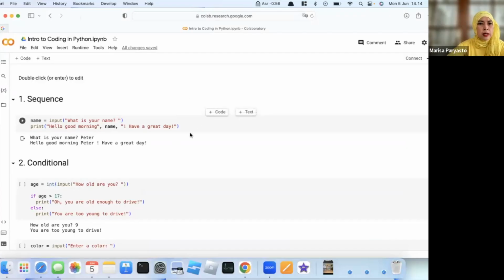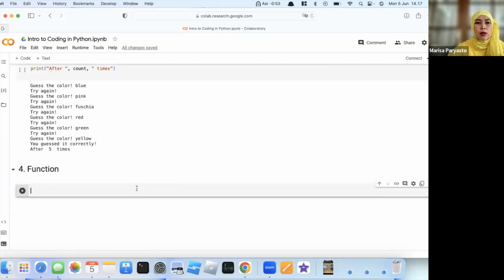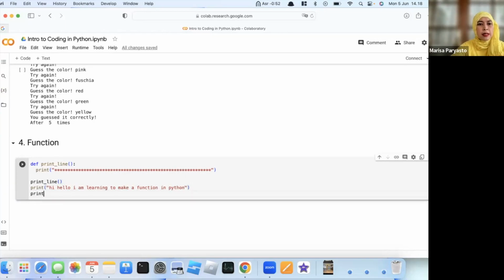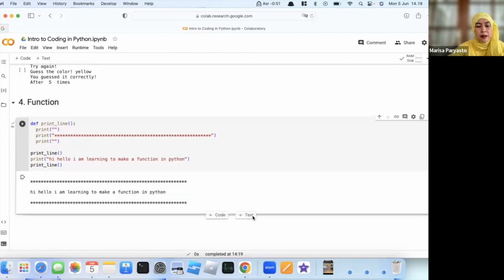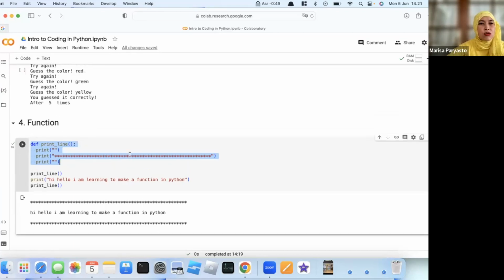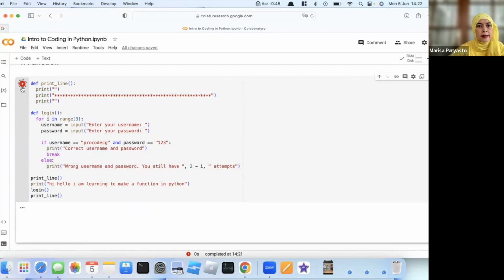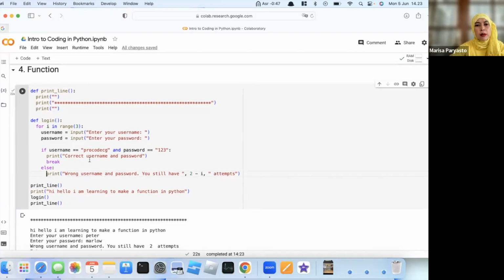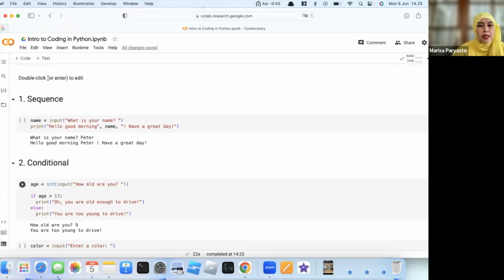ProCodeCG - Short Tutorial Series - Intro to Coding with Python #4 - functions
a quick explanation to create functions ;)